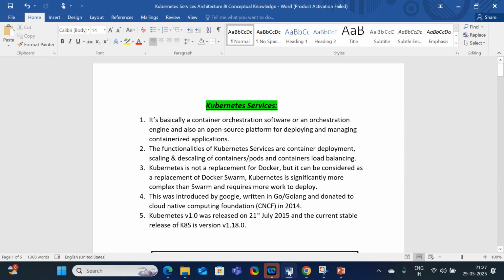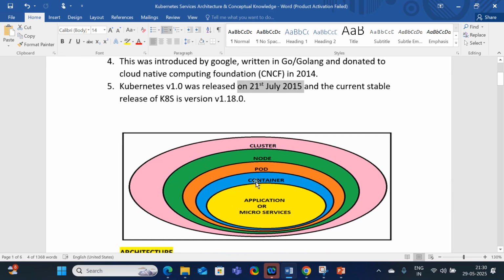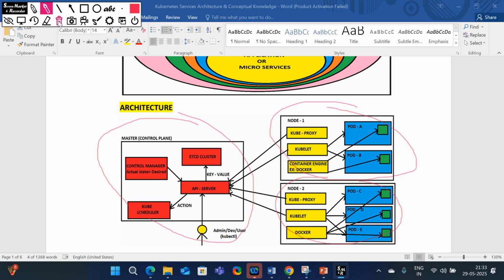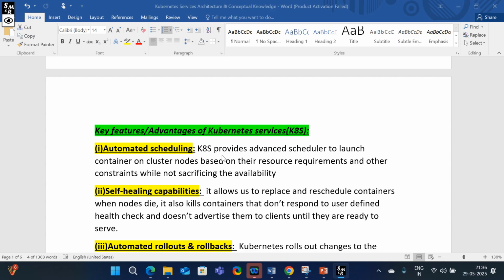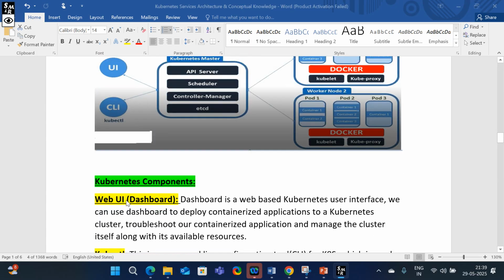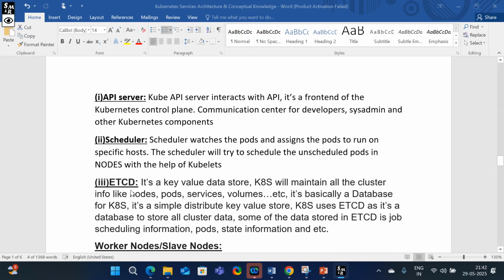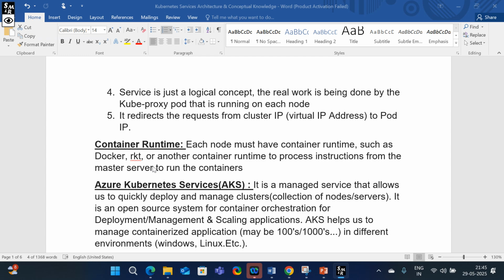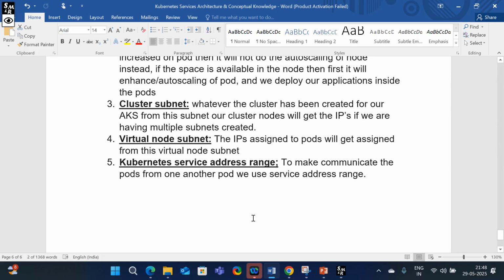Azure & Azure Devops | Introduction to AKS (Azure Kubernetes Service) in Azure |session 52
Azure & Azure DevOps | Introduction to AKS (Azure Kubernetes Service) in Azure
Welcome to Suneel Cloud IT Tech! In this beginner-friendly video, we provide a complete introduction to Azure Kubernetes Service (AKS) — Microsoft's powerful managed Kubernetes solution.

Whether you're new to Kubernetes or looking to understand how AKS fits into the DevOps and Azure ecosystem, this video will help you get started with the fundamentals.

🚀 In this video, you’ll learn:

What is Kubernetes and why it's important

What is Azure Kubernetes Service (AKS)?

Key components and architecture of AKS

Benefits of using AKS in cloud-native app deployment

How AKS integrates with Azure DevOps

💡 This video is perfect for developers, DevOps engineers, cloud architects, and IT professionals exploring container orchestration and scalable deployments in Azure.